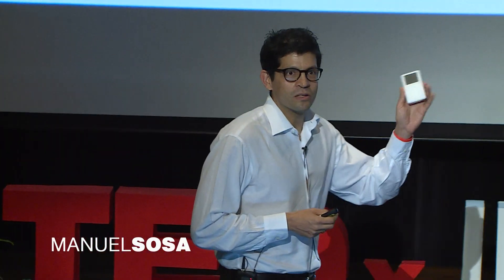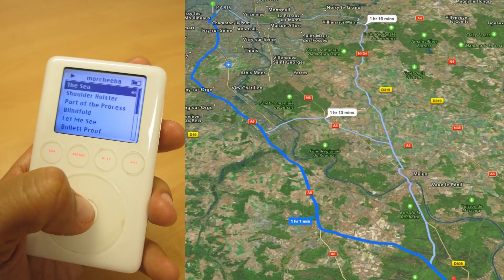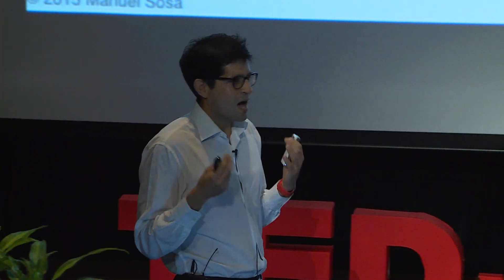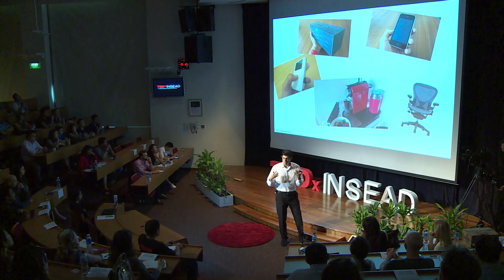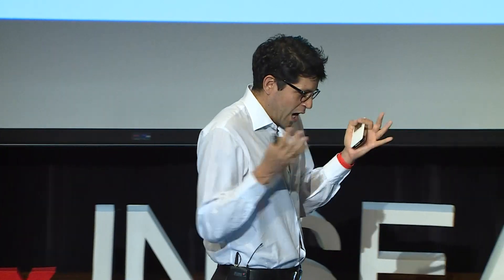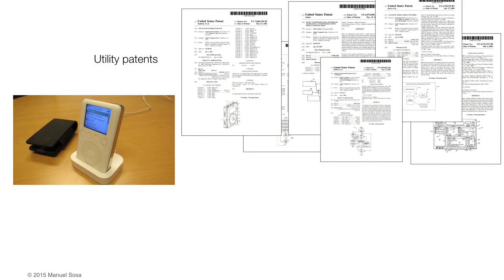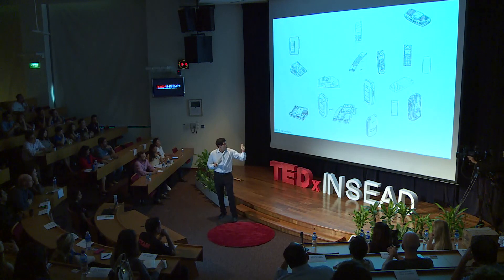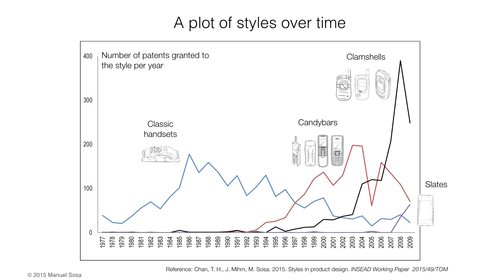Imagine The Science Behind Design | Manuel Sosa | TEDxINSEADSingapore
Associate Professor of Technology and Operations Management at INSEAD and Director of INSEAD's creativity­‐business learning platform. His research efforts are applied to help established organisations develop innovative capabilities. He is particularly interested in studying the role of design in innovation. Prepare for a hard hitting talk on design from the maestro himself!